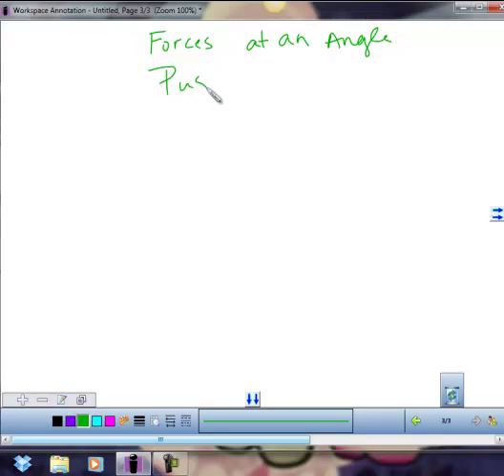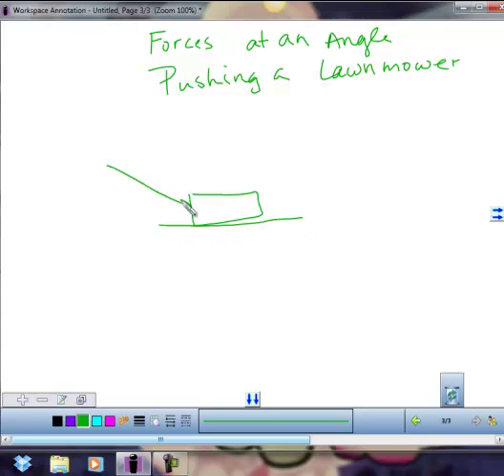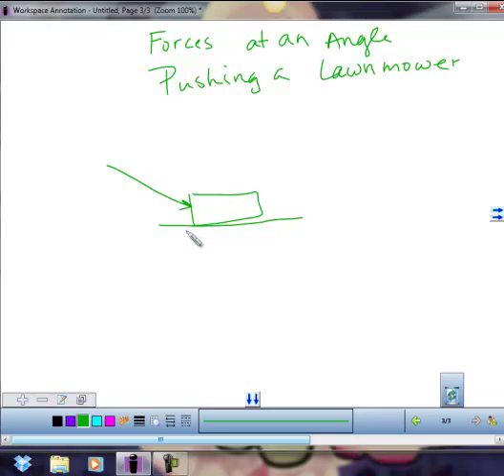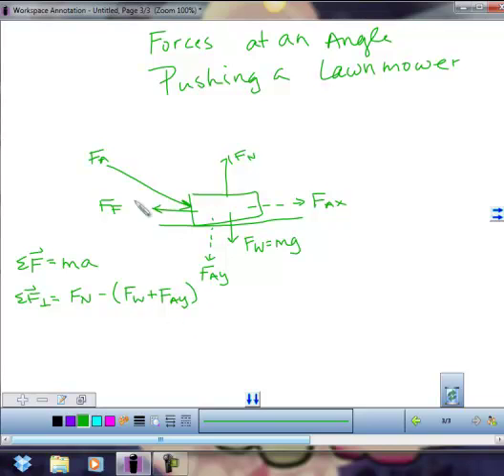Pushing a Lawnmower- Forces at angles